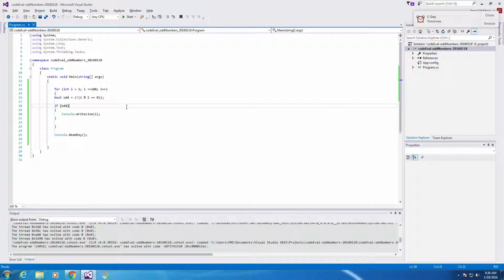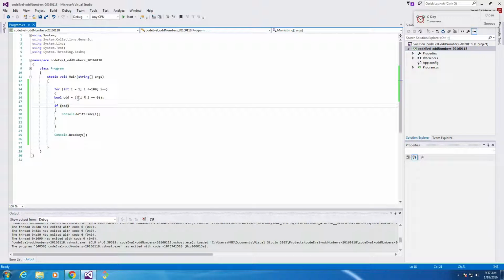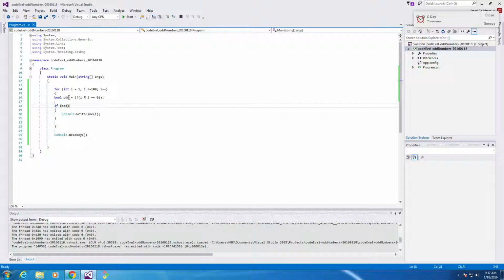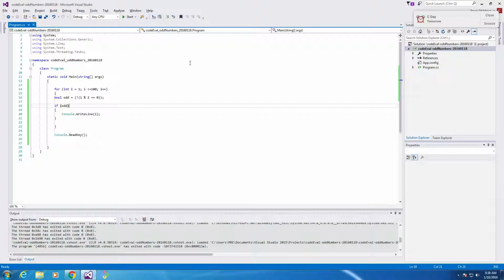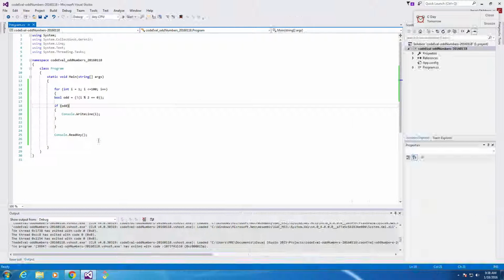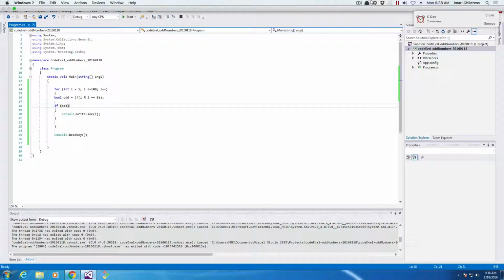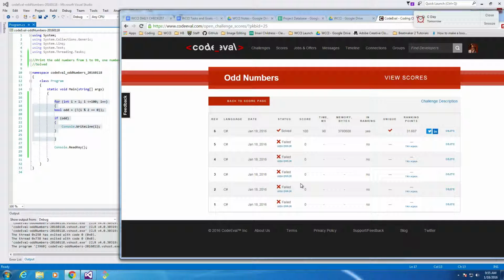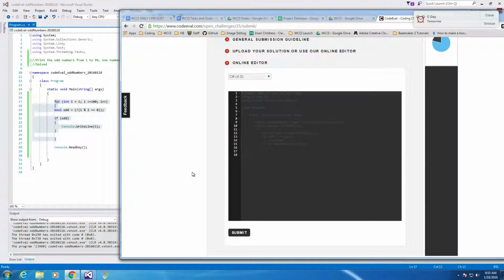code eval Odd Numbers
challenge: Odd Numbers (easy). *Note: There is a MUCH simpler way to solve this.